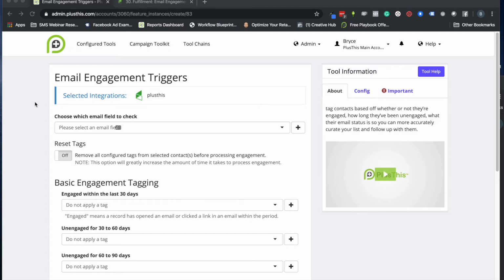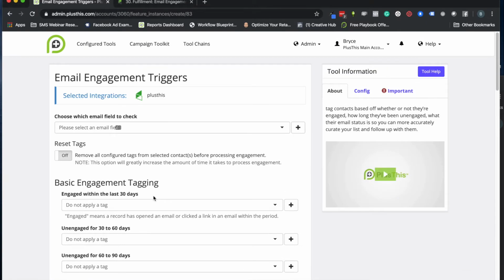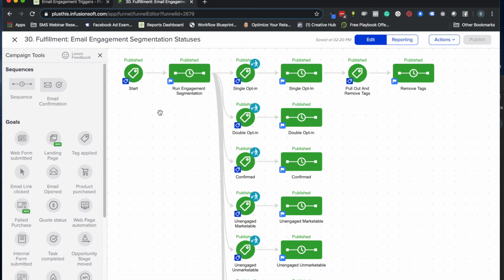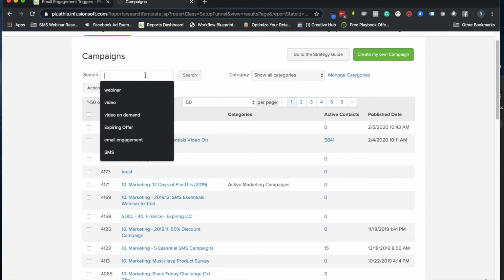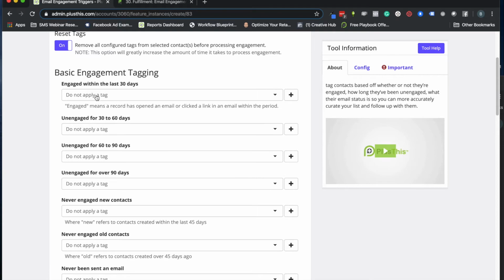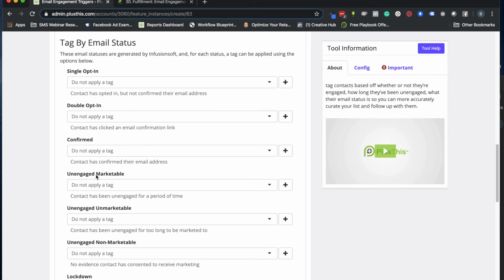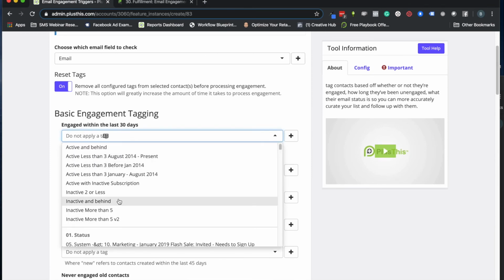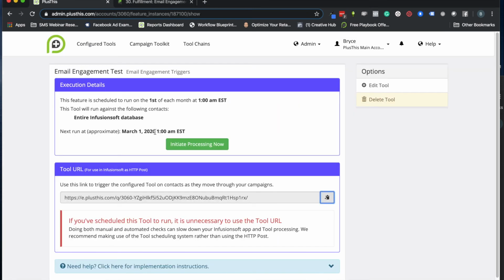Infusionsoft - Email Engagement Triggers Tool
Know who's opening and clicking your emails. Tag contacts based off whether or not they're engaged, how long they've been unengaged, what their email status is, and more.